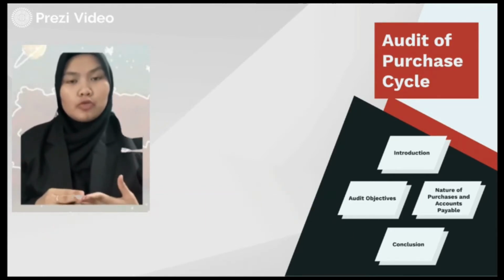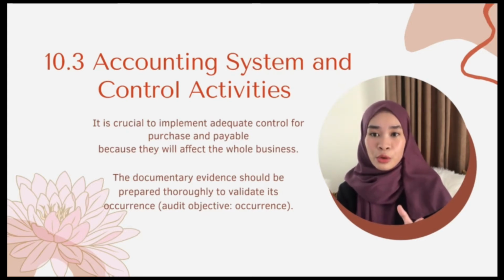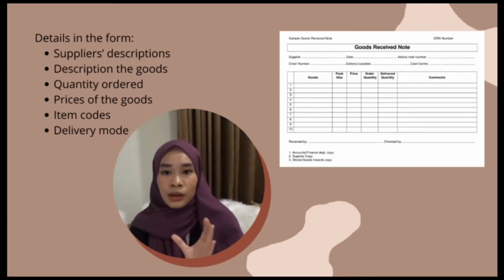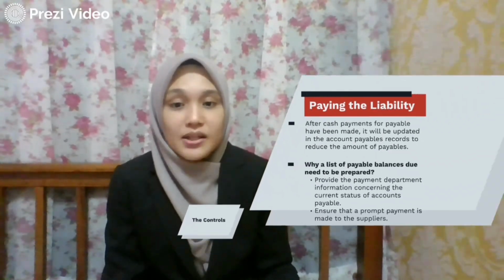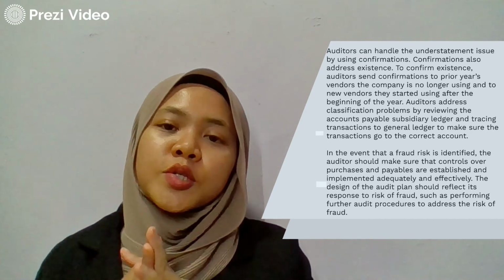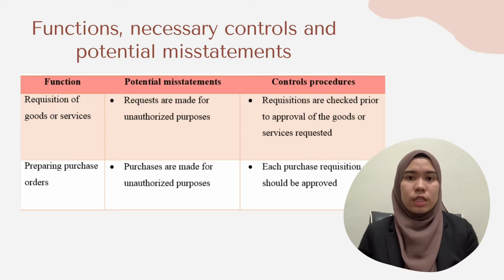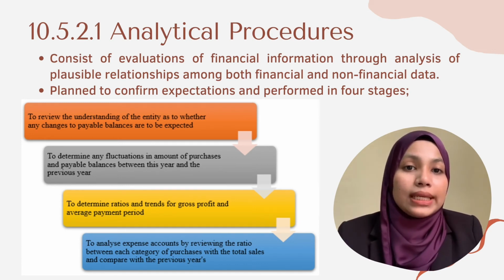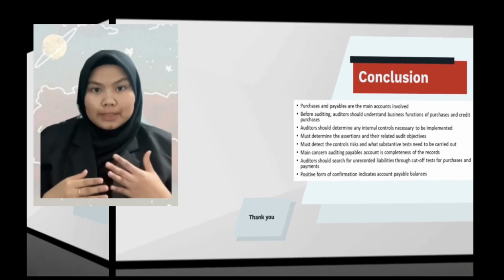BKAA3023 Audit Purchase Cycle (Santorini) Group B